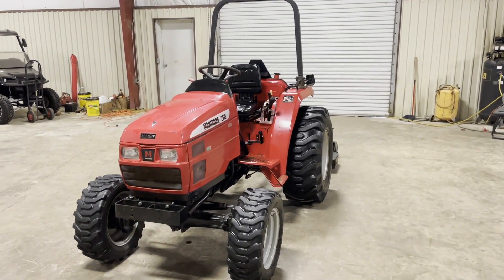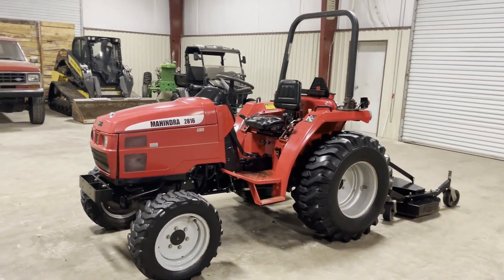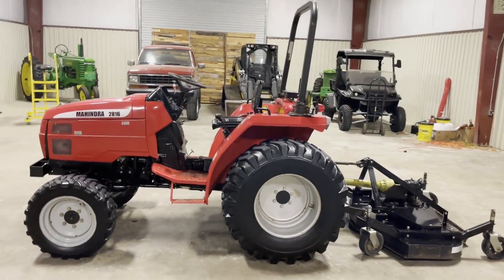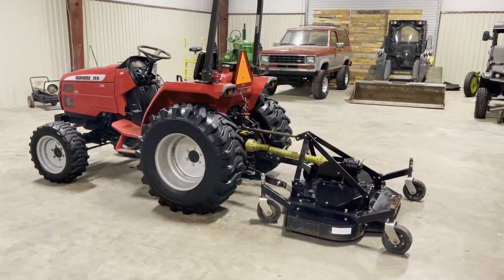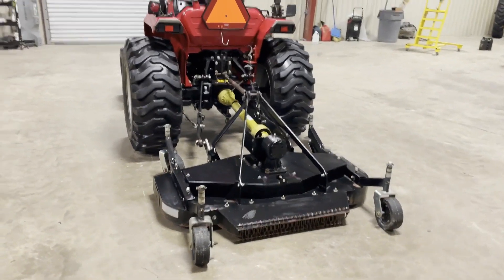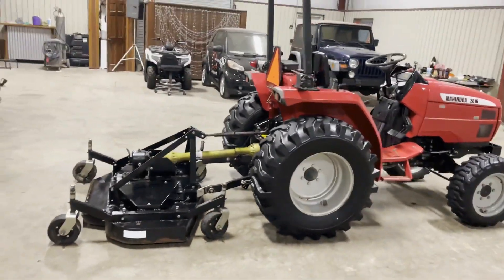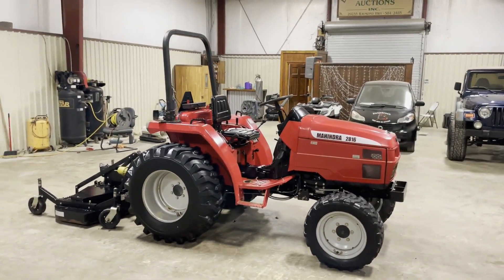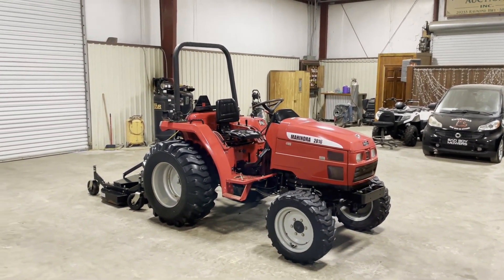MAHINDRA 2816 For Sale